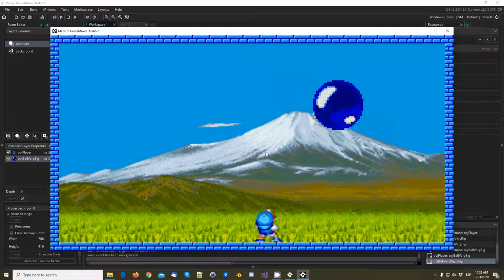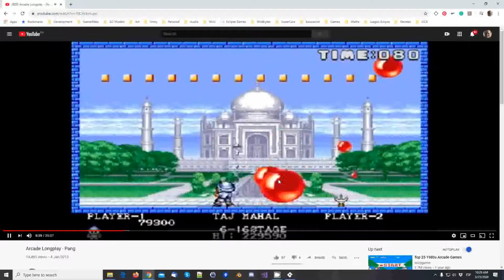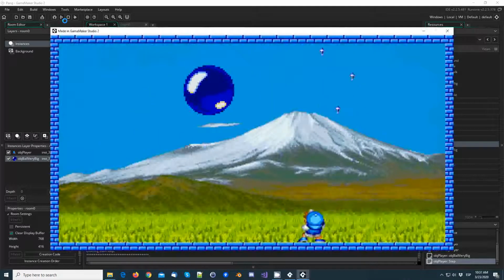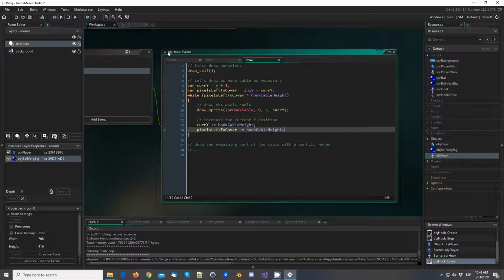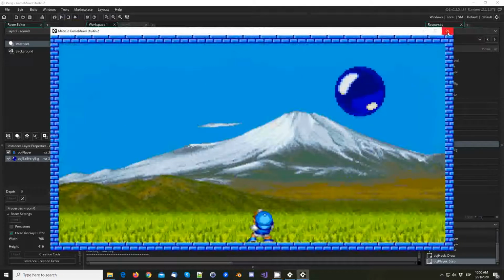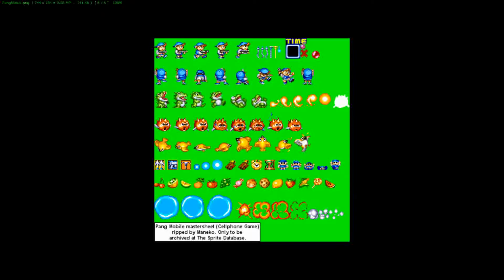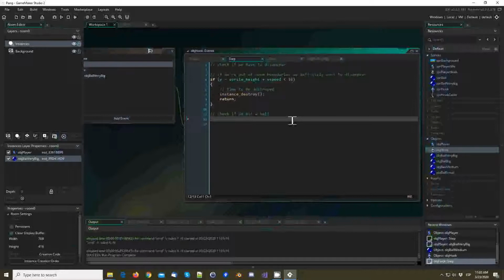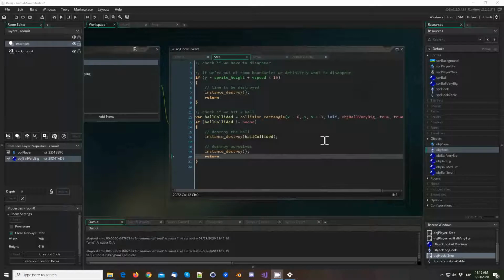GameMaker Pang Project. Part 3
In this part of our Pang! project we're going to implement the hook gun. The player shoots hooks from its gun. The hooks have a cable that connect them from the floor (the point they are shot from) to the head of the hook. We draw this with a custom Draw event and we also do custom collision detection for the cable.